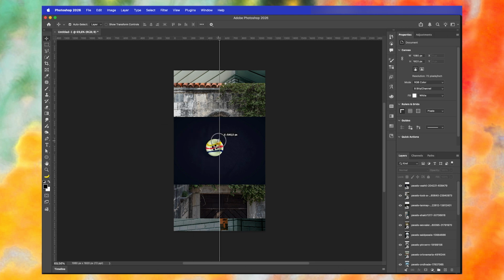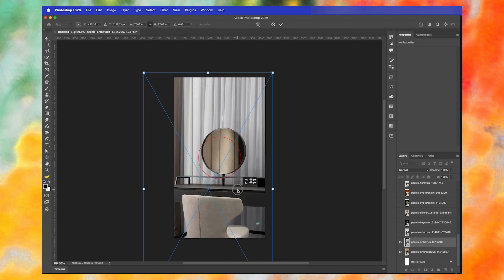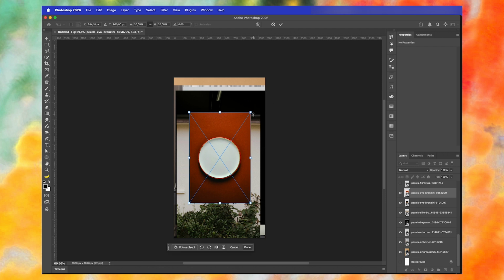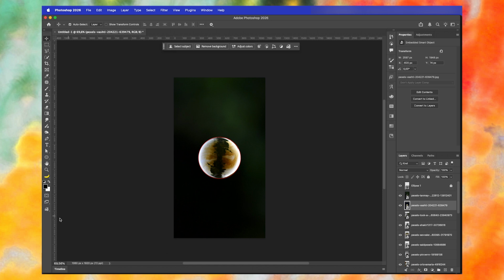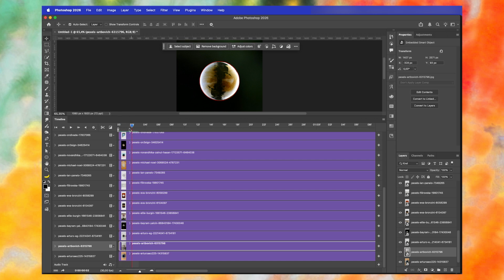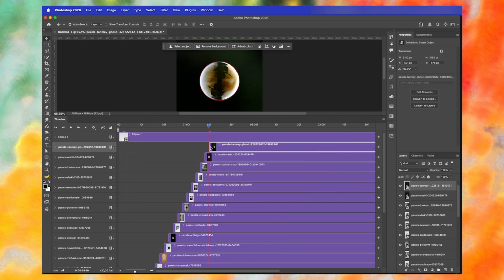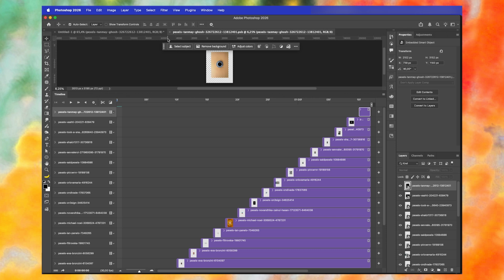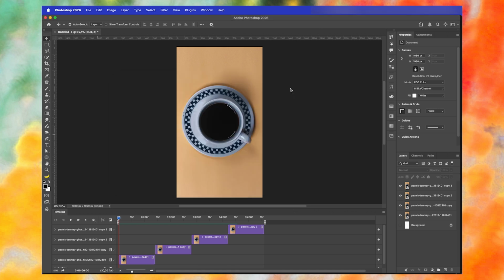How to Create a Perfect Looping Match Cut Animation in Photoshop (Satisfying Circle Effect)